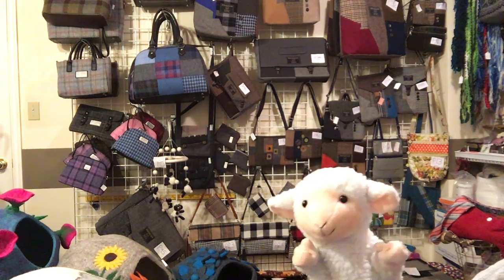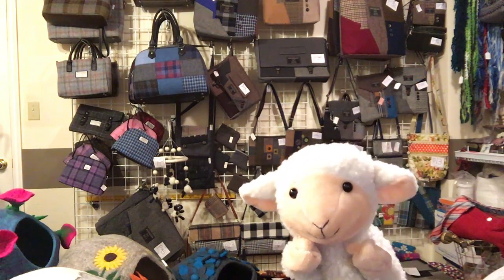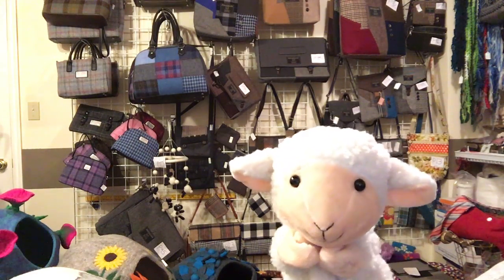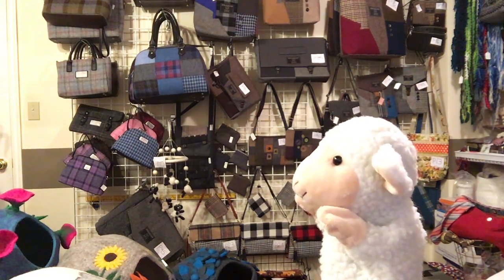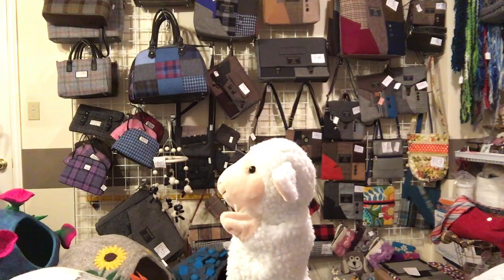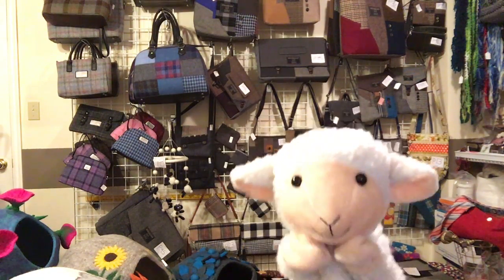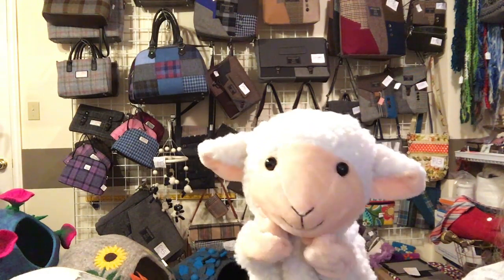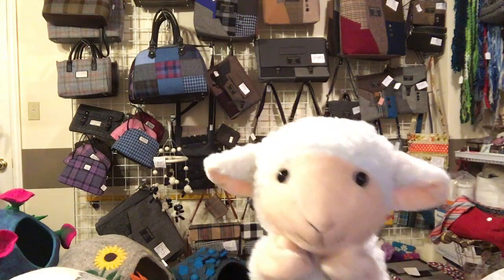Cool Wool Sheep Promo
Cool Wool Sheep website Promo